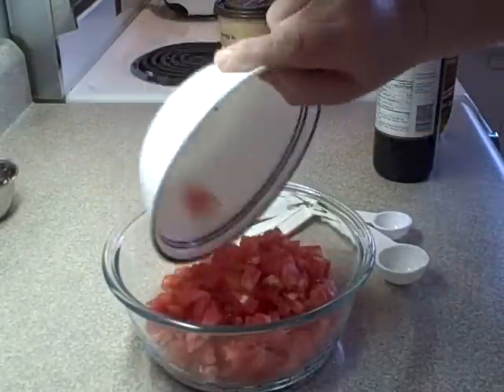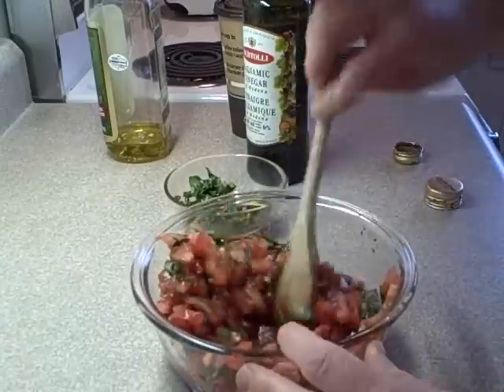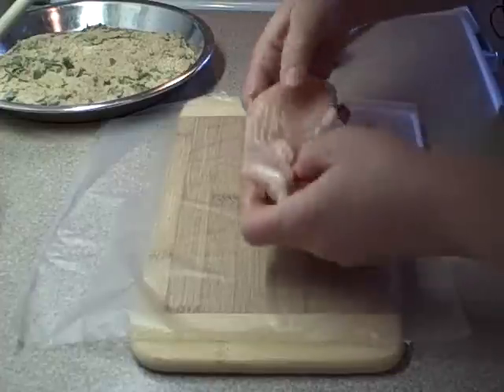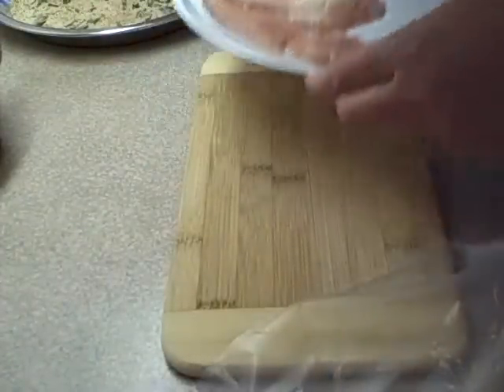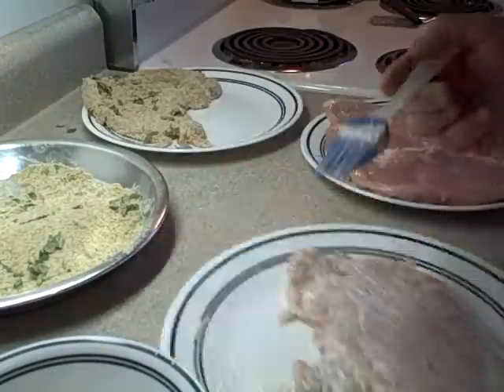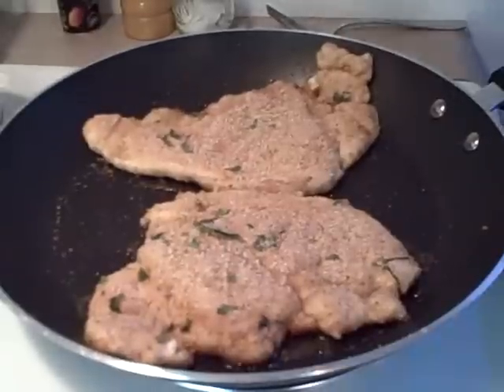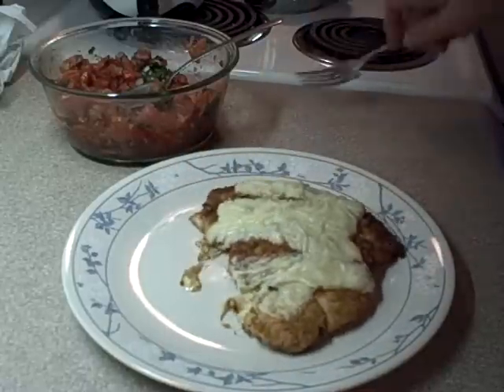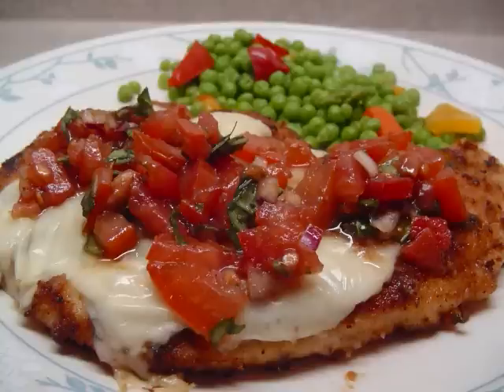Margherita Chicken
Hubby and I loved this!  I will make this again, and may use it as a "company" meal.
Max didn't like the salsa, so he ate his without.
This not a quick meal (although it is easy), but is is well worth the effort, yummy!!!

You can use low/no fat dressing and low fat cheese to help take the calories down in this.

Ingredients:
3 plum tomatoes chopped fine
6 tbsp finely chopped fresh basil (if you are using dried, use half the amount, but the fresh stuff is still the best in this)
2 tbsp minced red onion
1 tbsp olive oil (plus 2-3 extra tbsp for cooking)
1 tbsp balsamic vinegar
1/8 tsp salt (to taste)
1/8 tsp pepper (to taste)
1 1/4 cups breadcrumbs (recipe asks for Italian style panko breadcrumbs, I used ordinary ones)
4 boneless skinless chicken breasts halves (about 1.5 lbs)
1/4 cup creamy Caesar dressing
60z mozzarella cheese cut into 1/4" slices

- Mix tomatoes, 2 tbsp basil, onion, 1 tbsp oil, 1 tbsp balsamic vinegar, salt and pepper in a separate bowl Set aside.

- mix breadcrumbs and remaining basil in a shallow dish or pan and set aside.
-between sheets of plastic wrap, pound chicken breast halves to 3/8" thickness.
Brush Caesar dressing onto flattened chicken breast halves and coat in crumb mixture.

-In a large nonstick skillet, heat 1-2 tbsp of olive oil over medium high heat and add chicken in batches, cook turning until no longer pink in the middle, about 5-6 minutes per side.  Transfer cooked chicken to platter and keep warm in oven (300F)

-Once all chicken is cooked and on a platter, top with cheese slices and return to oven (turn to 350F) until cheese is melted.

Serve with a couple of large spoonfuls of the tomato mixture over top.